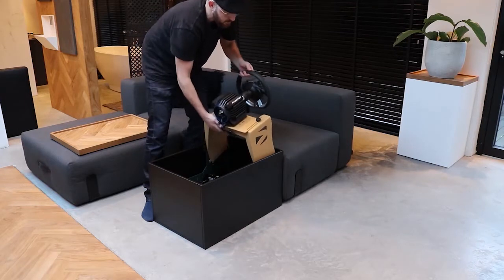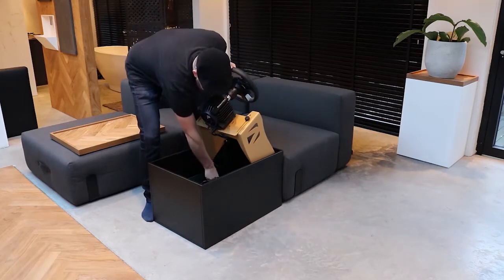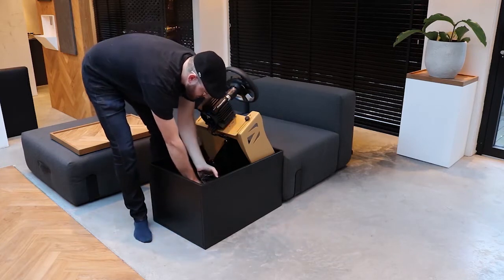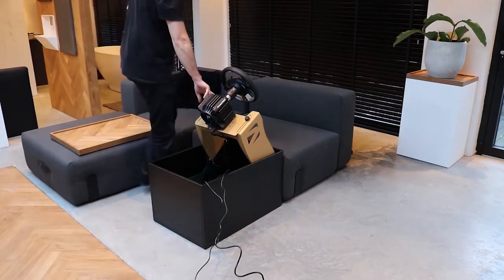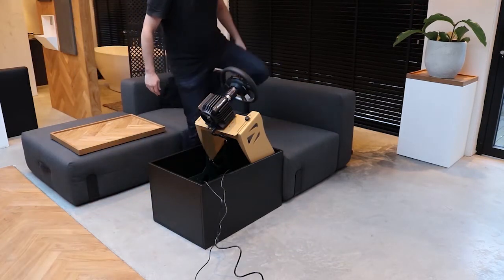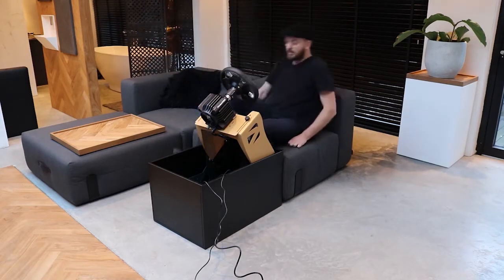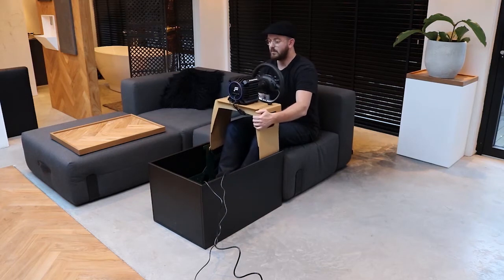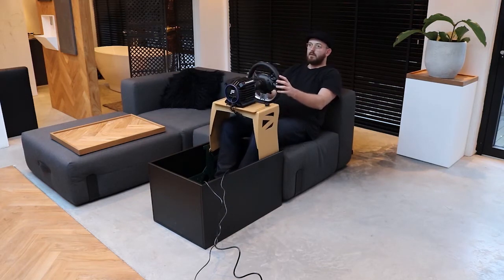Setting up the CoffeeRacer 'Living'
Racing within a minute, or at least as soon as your operating system has booted!